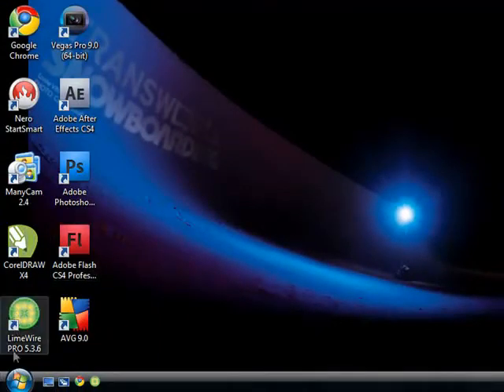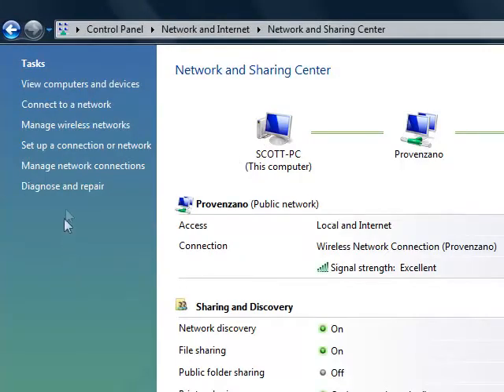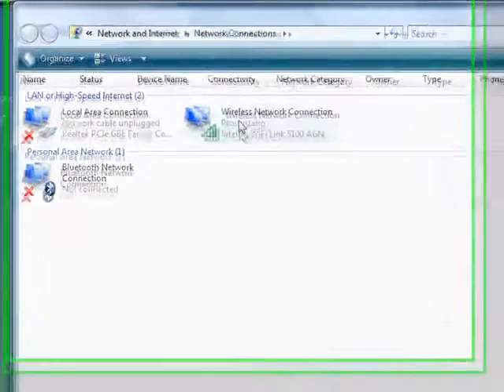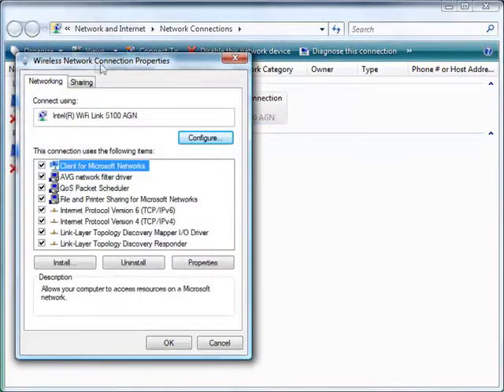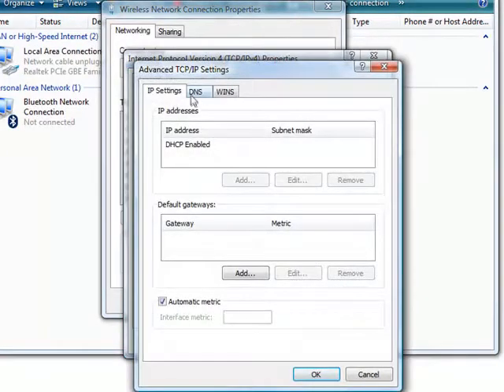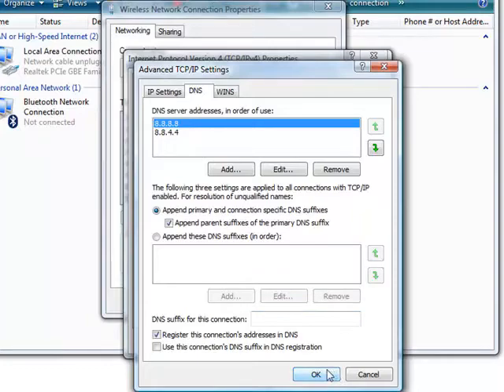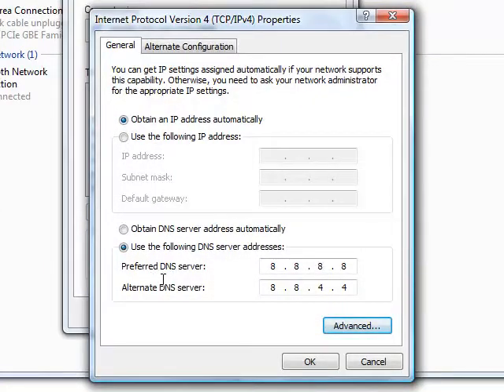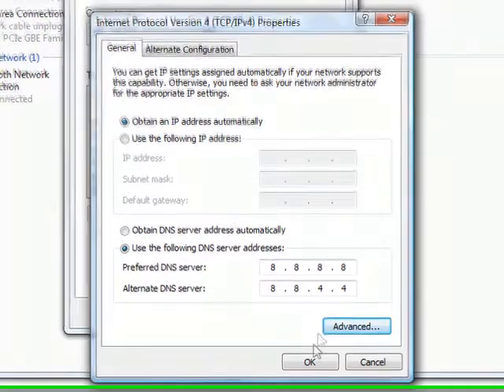How to speed up your internet with Google Public DNS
How to speed up your internet connection with Google Public DNS.